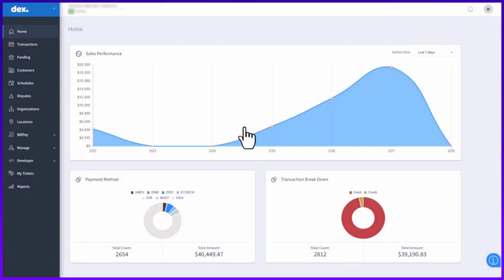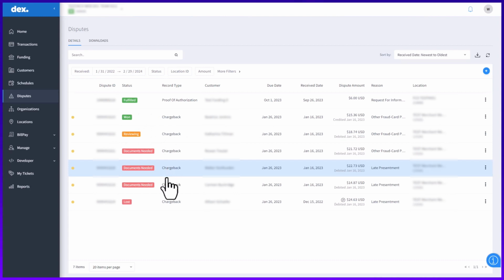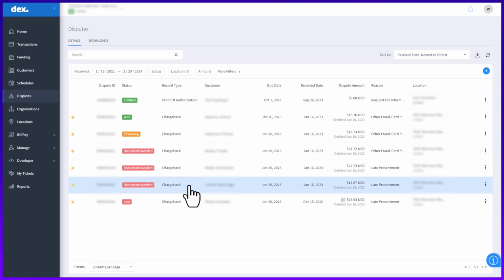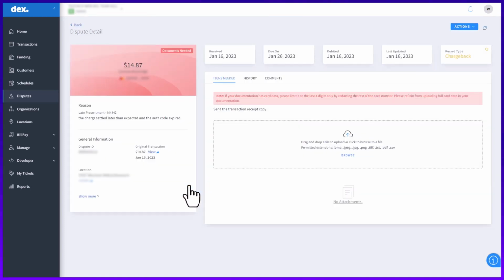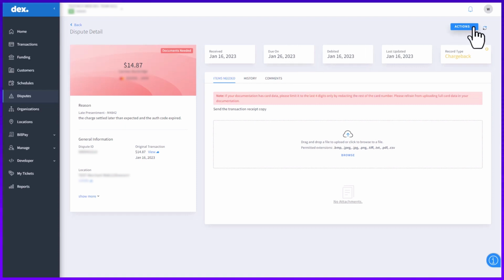Accept Dispute in Dex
Understand how to handle disputes in Dex by learning to accept disputes efficiently. This video provides a step-by-step guide to accepting dispute claims and managing them through the platform.